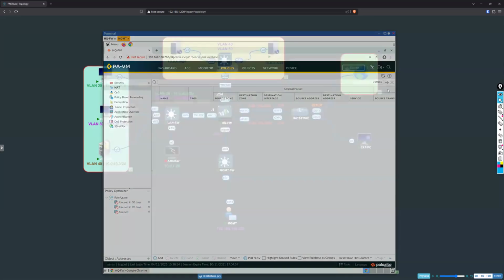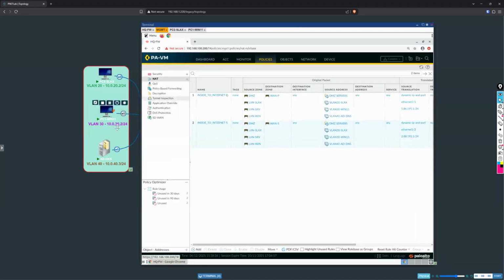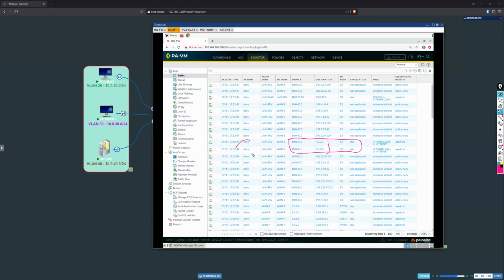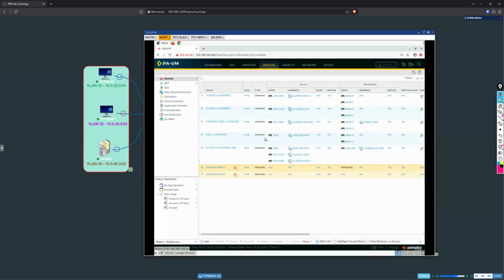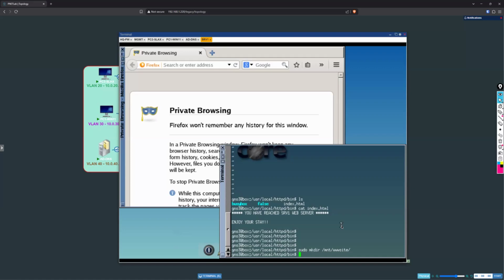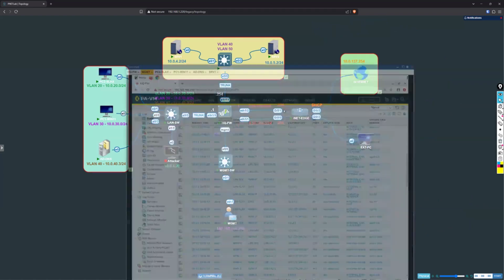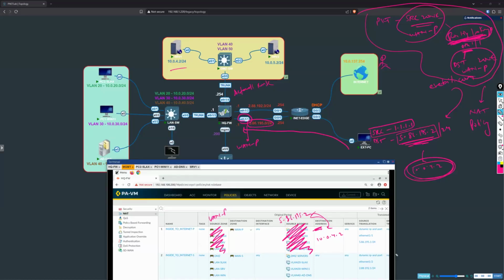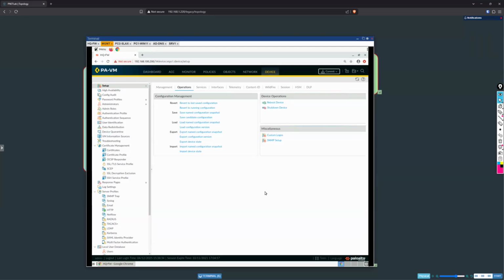Paloalto Firewall Configuration || 26 APR 2025 New Batch